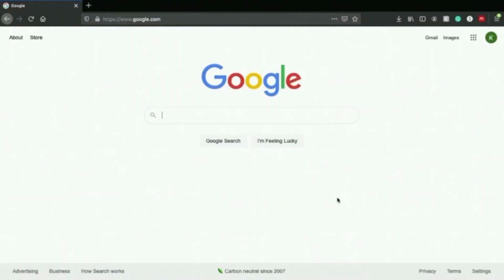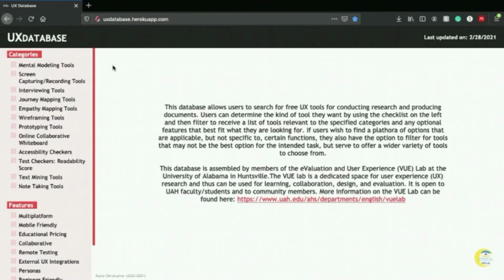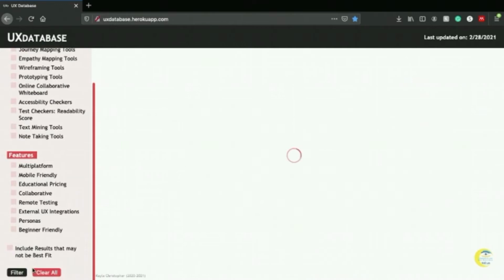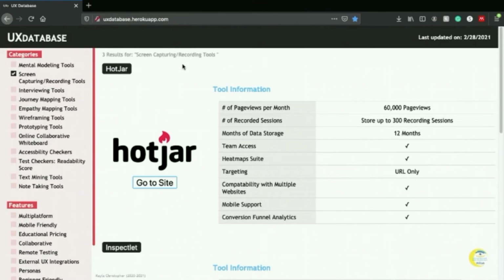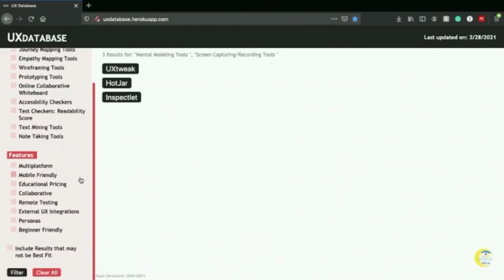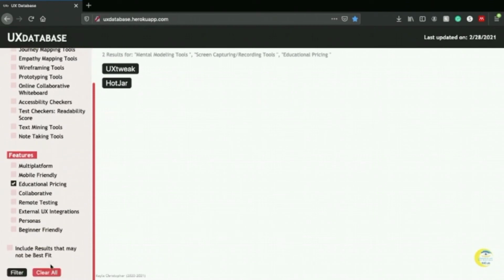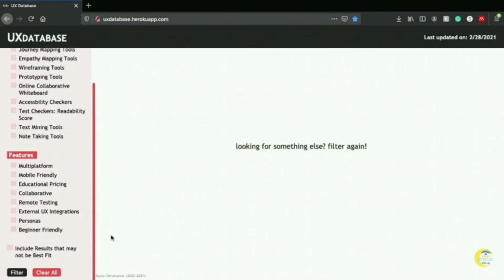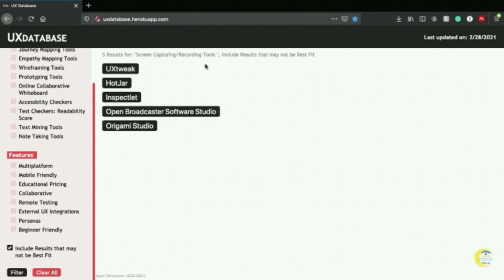UX Tools Database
Kayla Christopher (Psychology, User Experience, Sociology)
Kayla created a database of UX tools that is searchable for professionals and students.